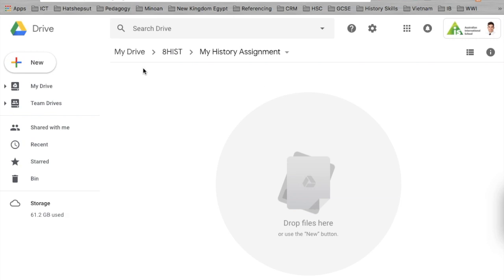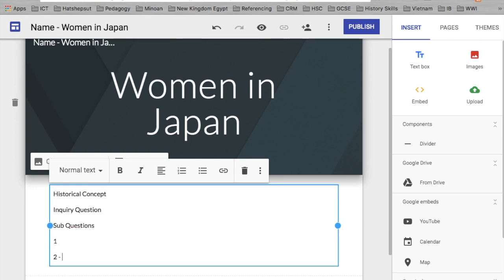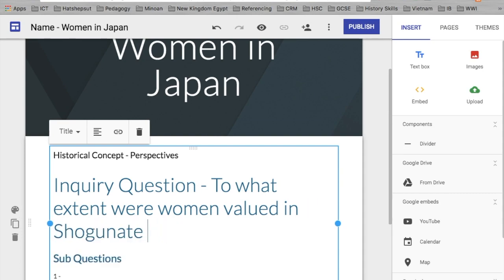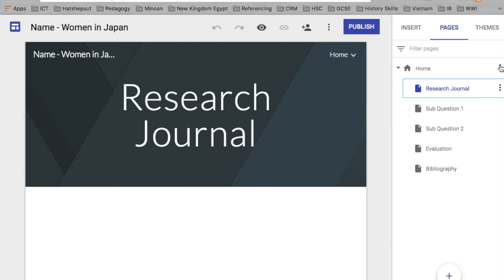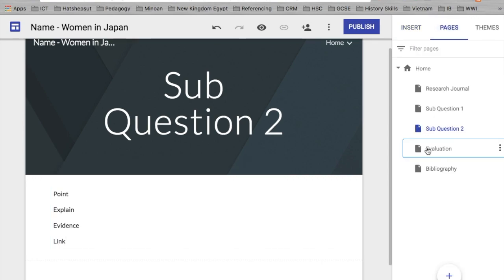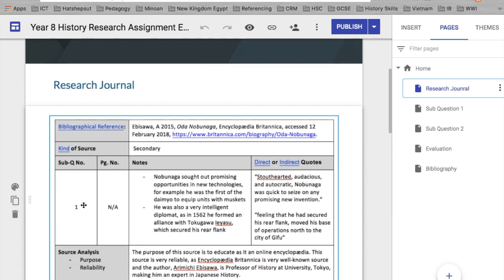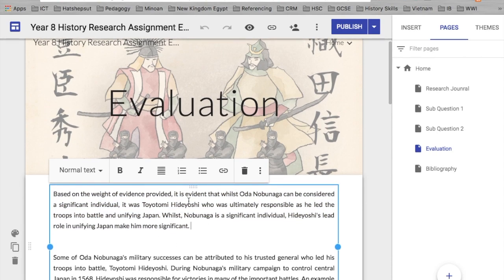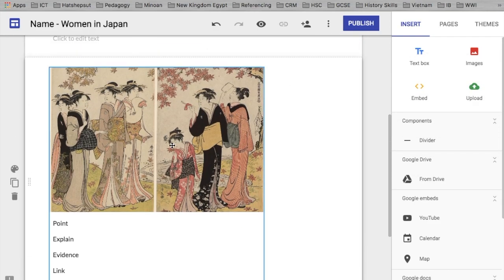8HIS Google Site Tutorial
A tutorial for Year 8 History students to help with the set up their Google Site in order to present their historical investigation on life in Shogunate Japan